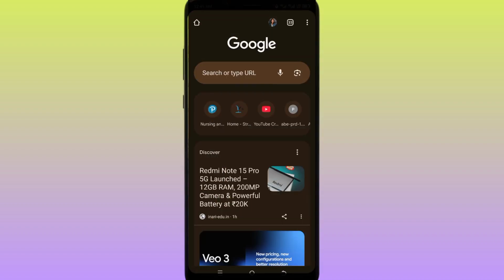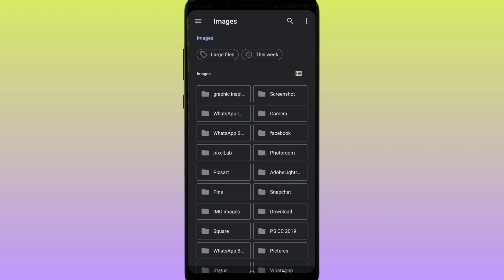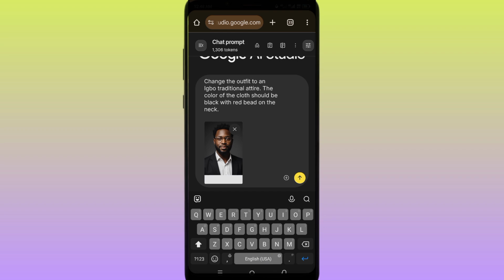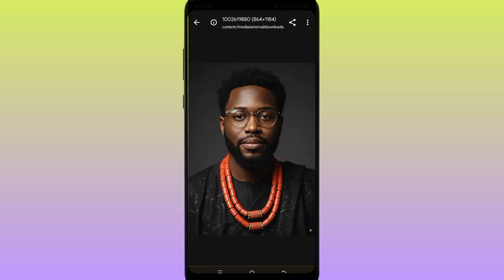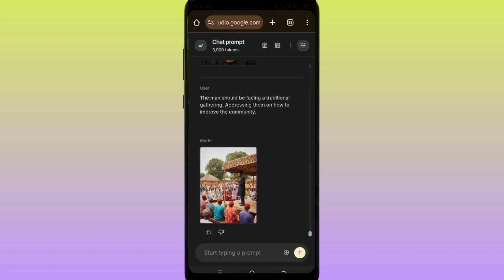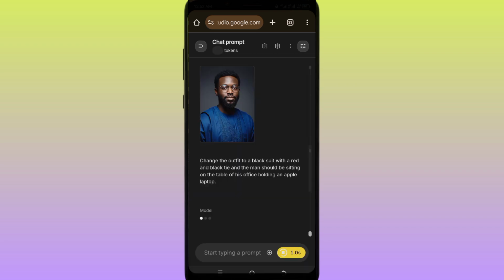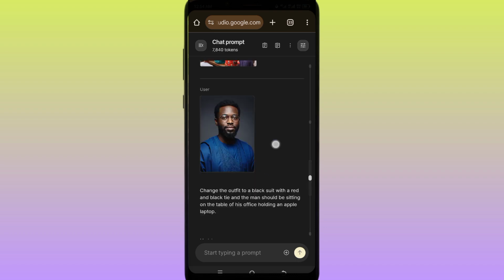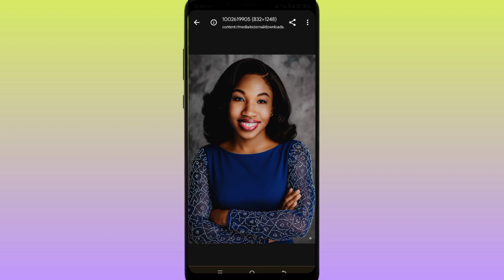Change Your Outfit in Any Photo Using AI | Step-by-Step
✨ Want to change your outfit in a photo without stressing over reshoots? In this video, I’ll show you how to swap outfits like a pro using AI tools. Whether you’re a content creator, designer, or just someone who wants a quick outfit change, this tutorial will help you transform your look in minutes.

🔑 What you’ll learn in this video:
✅ How to change outfits in photos with AI
✅ Step-by-step guide (perfect for beginners)
✅ Tips to make your edits look realistic and professional

This method is super useful for:
👗 Content creators
📸 Fashion previews
🎨 Graphic designers
💼 Business branding